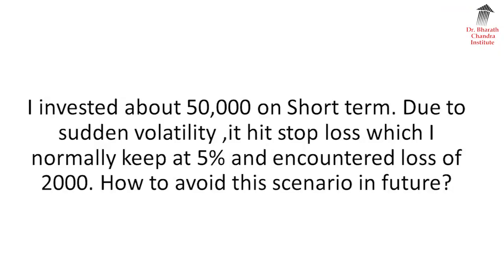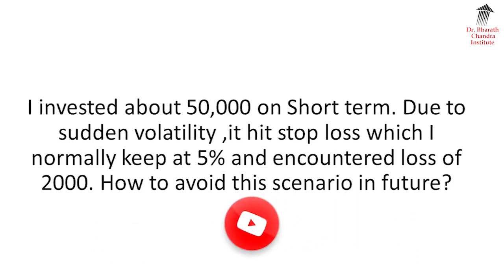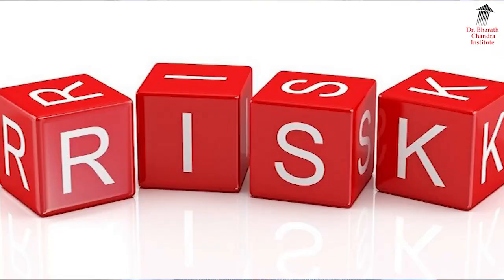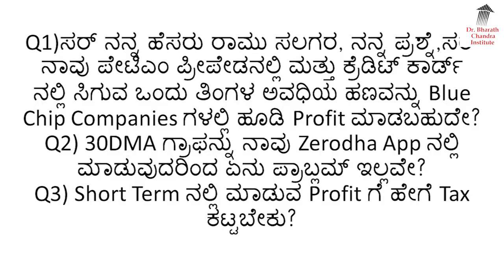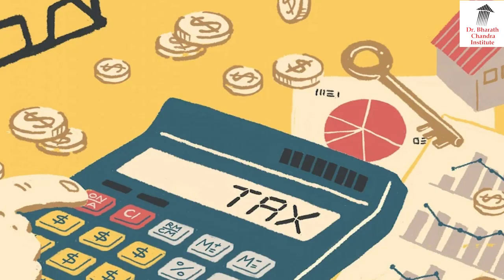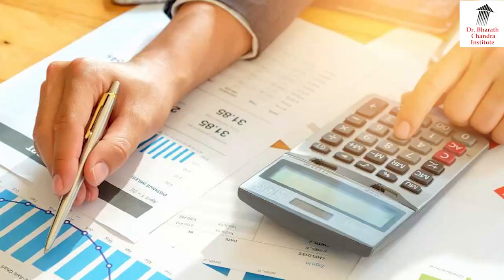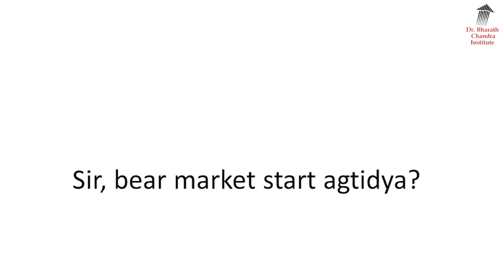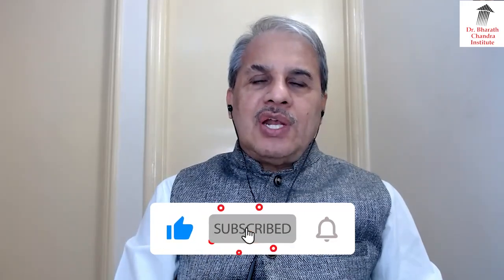Some Brokerage Companies Give Buy Targets, Can We Believe That??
Open a Demat with Zerodha with Free Brokerage on Investments by clicking

1. Android:
Or Download Dr Bharath Chandra Institute app from Playstore.
Enter your details and register with OTP.

2. iPhone:
Or download My Institute app from Appstore and enter the code: xyenr

1. Online 'Stock Market Workshop'
2. Online 'Financial Planning for Early Retirement (FIRE)' Workshop
3. Online 'How to Activate Your Subconscious Mind' Workshop
4. Online 'Time Management Mastery & Goal Setting' Workshop
5. Online 'How to Write a Will' Workshop